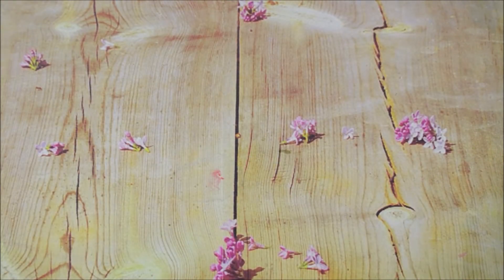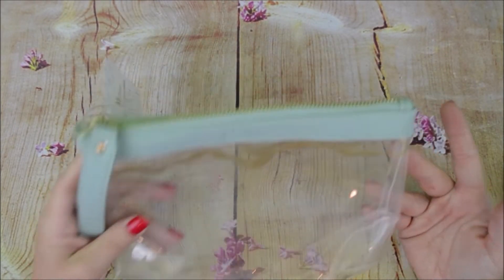Erin Condren Haul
This video shows what I got in my latest EC order!